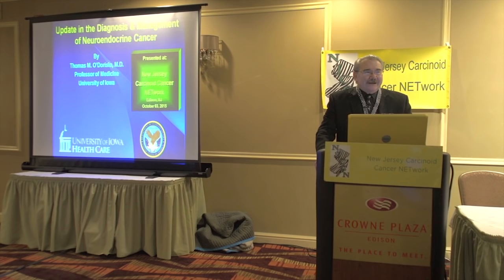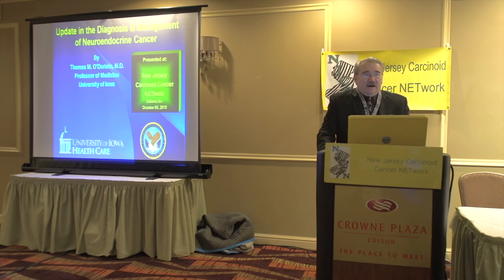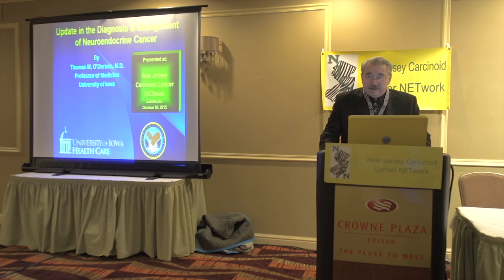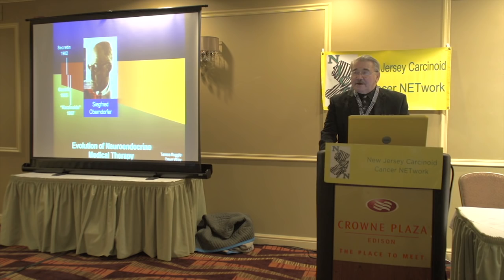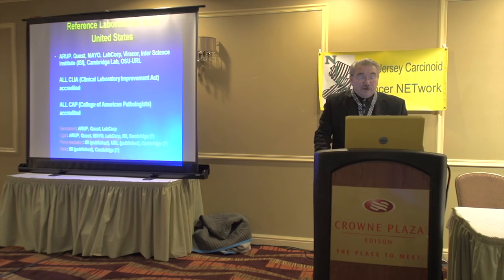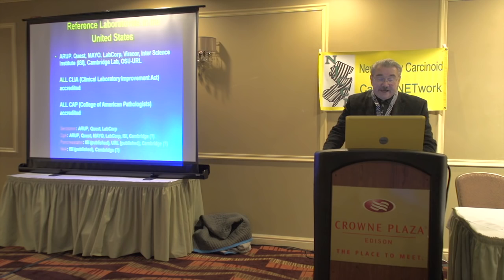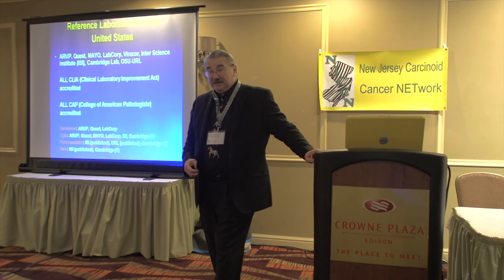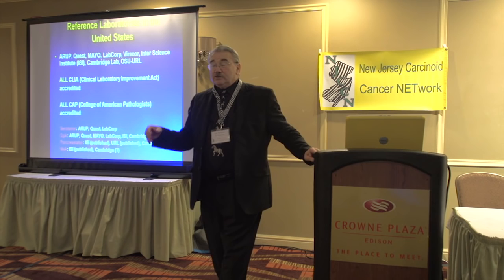Dr. Thomas O'Dorisio, New Jersey Carcinoid and Neuroendocrine Tumor Patient Conference, October 2015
Carcinoid/NET specialist Dr. Thomas O'Dorisio, an endocrinologist at the University of Iowa, presents "An Update in the Diagnosis and Management of Neuroendocrine Cancer" during the New Jersey Carcinoid NETwork conference in October 2015.  Dr. O'Dorisio has authored countless papers on neuroendocrine cancer and lectured extensively on the subject.  Some of his topic points are:  Problems with NET Therapeutic Interventions, Pancreastatin & Neurokinin A as Predictors, and Lanreotide.